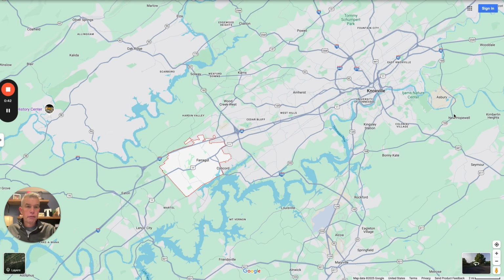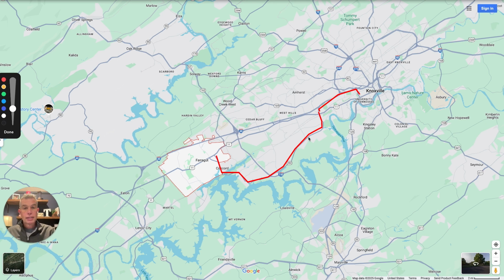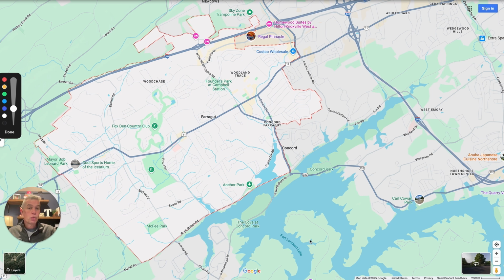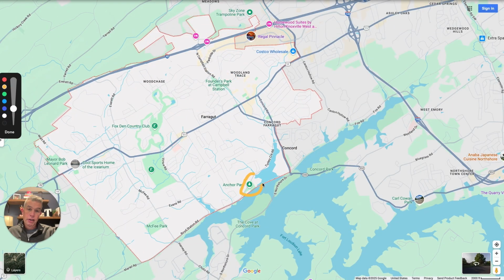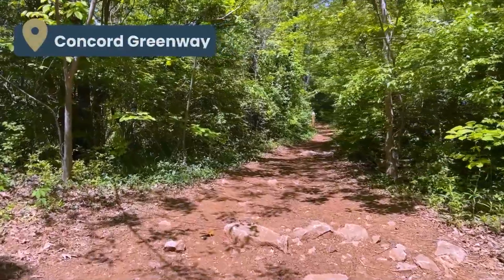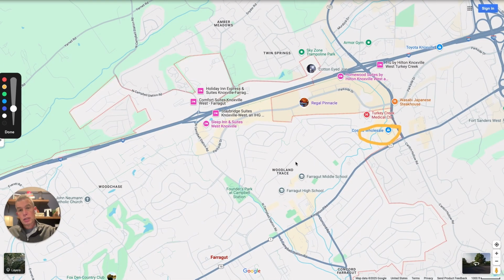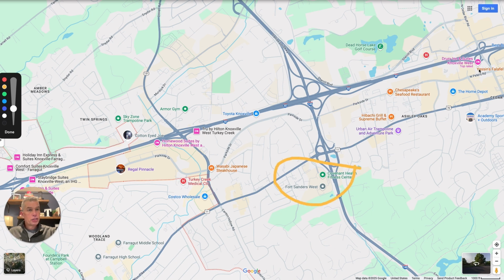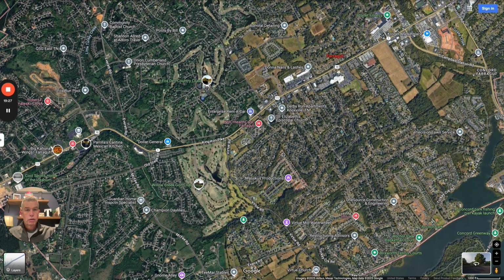Farragut, TN Map Tour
Looking to buy or sell a home? Talk to me today!

Todd Jewell, Broker, TN License #:301475
The Jewell Group
Brokered by Weichert Realtors-SEM Associates